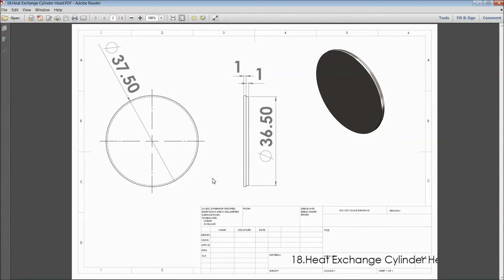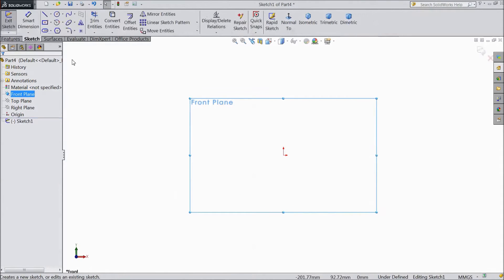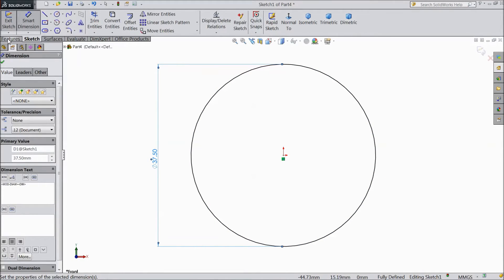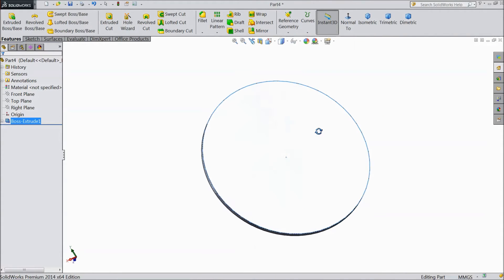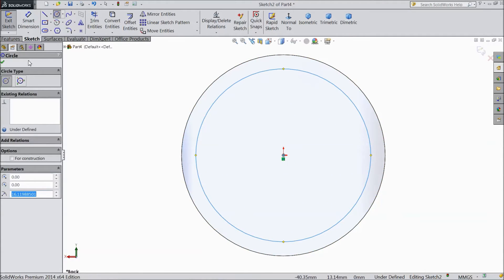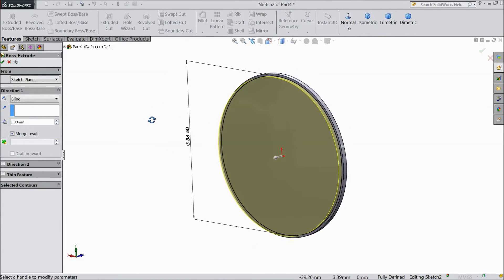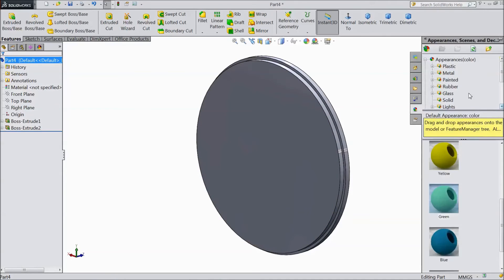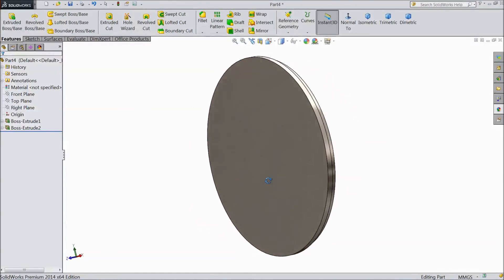SolidWorks Tutorial | Stirling Engine | 18.Heat Exchange Cylinder Head